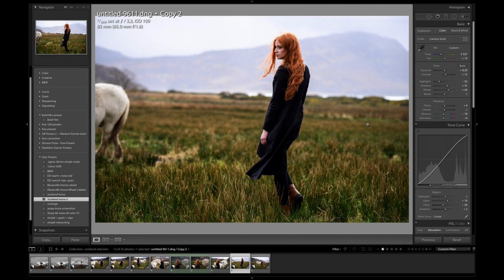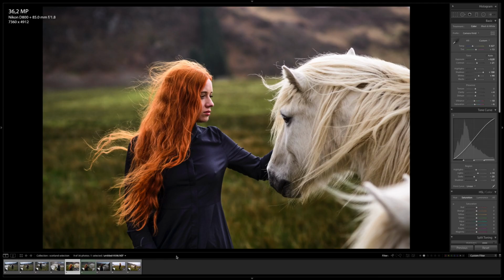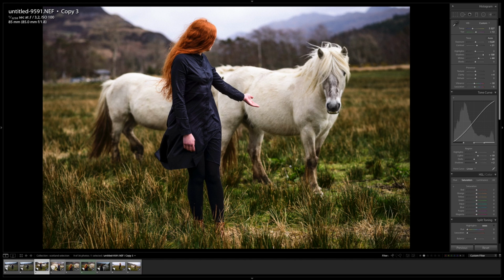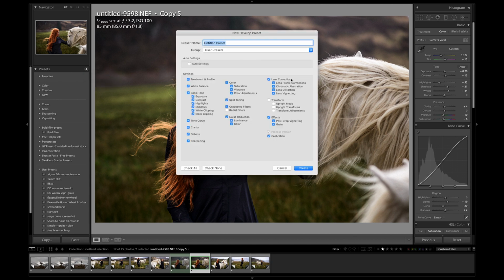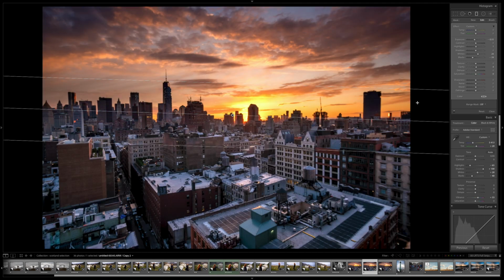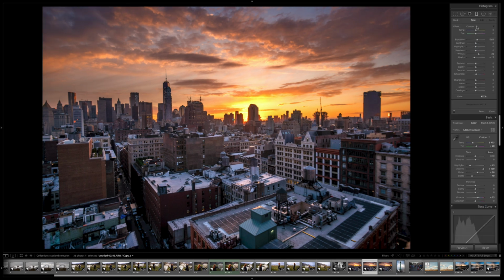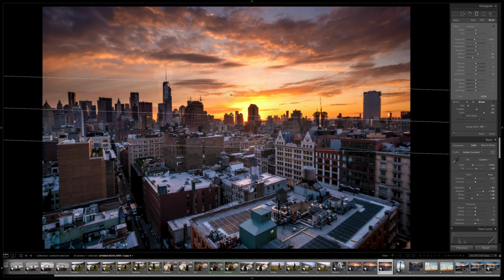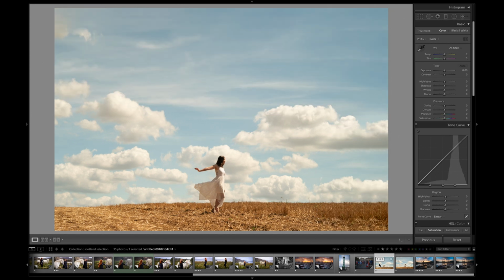5 REASONS to keep using LIGHTROOM in 2019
5 REASONS WHY YOU SHOULD USE LIGHTROOM IN 2019

What is YOUR favorite tool in lightroom ?

1) Importing files.
Lightroom keeps track of what you have imported so as to not make duplicates or forget to import some photos.

2) Copy and past settings.
You can copy and past settings onto multiple photos and save a LOT of time doing so !

3) Creating presets
Creating presets is a very very powerful tool that allows you to save settings in order to past them on any photo later on.

4) The range mask
To me this is the most powerful tool that lightroom has added in the past 5 years. It makes life for landscape photographers a LOT easier ! No more dark tip buildings ! or halos !

5) Editing in Photoshop
Lightroom now lets you toggle from Lightroom to photoshop very easily with just a clic of a mouse.

I hope that you found those tips helpful !